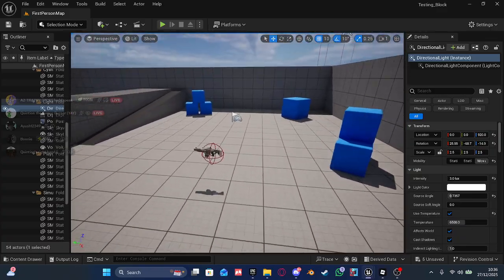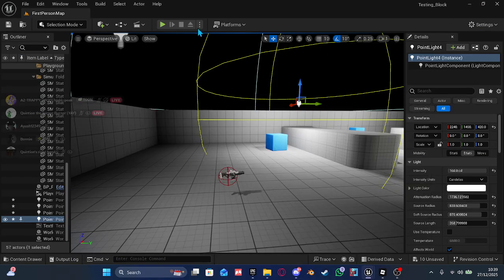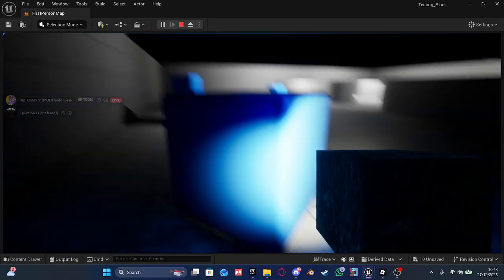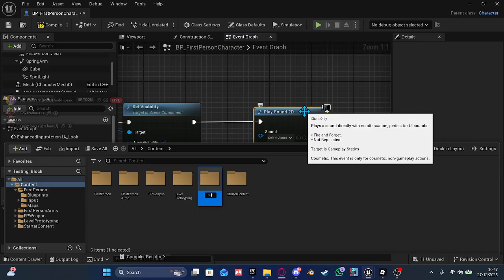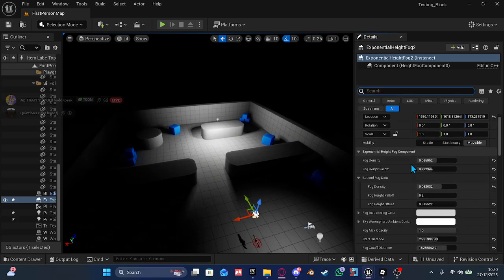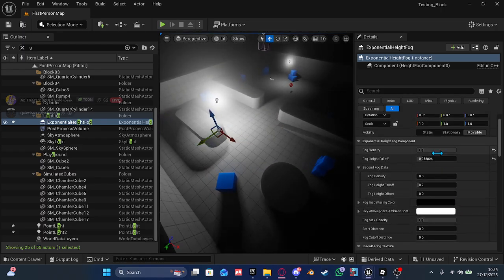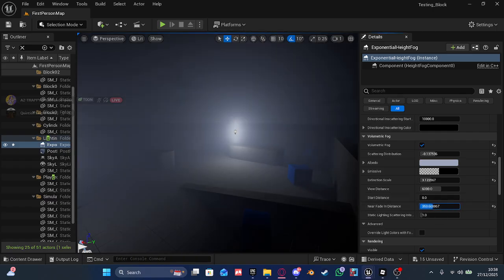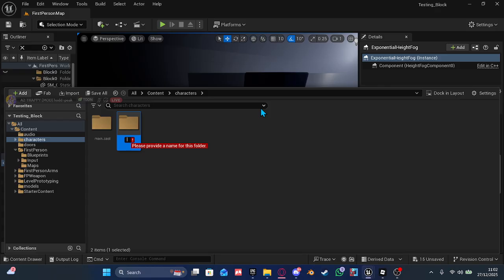how to mascot horror part 1: lighting, flashlight and folders